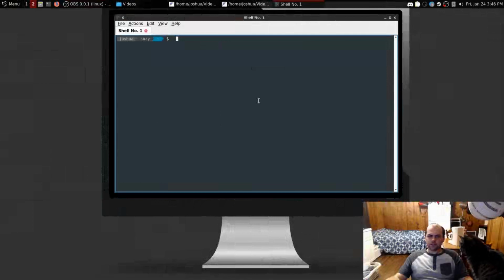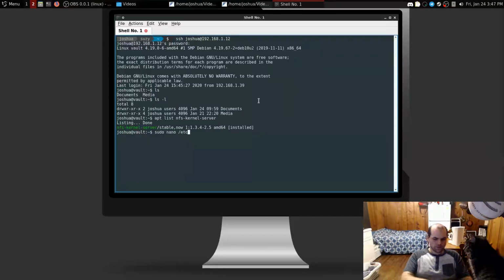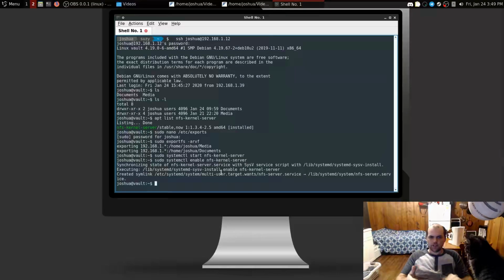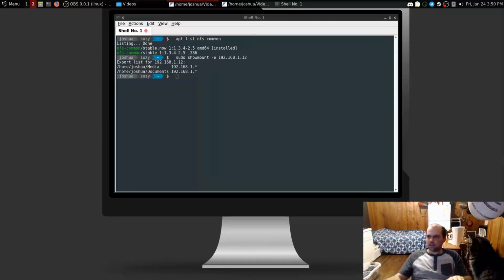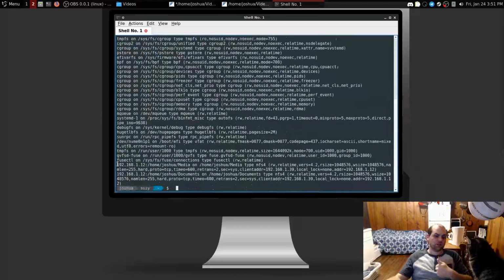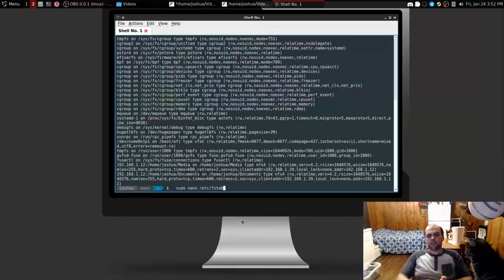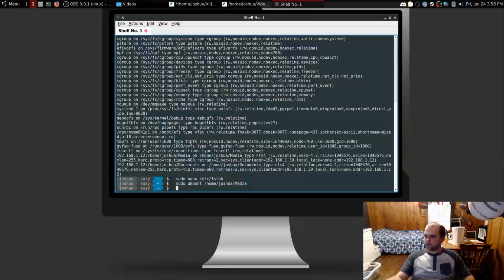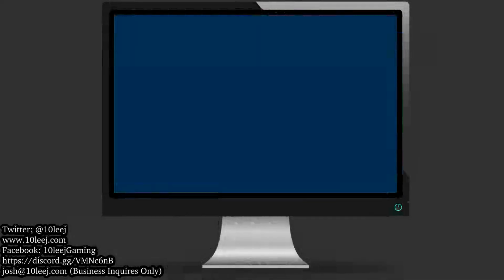The Self Hosted Journey p2: NFS File Sharing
Here I setup a NFS Share via the command line!